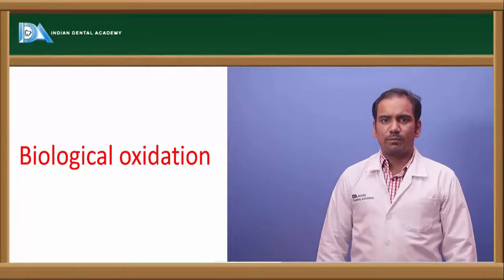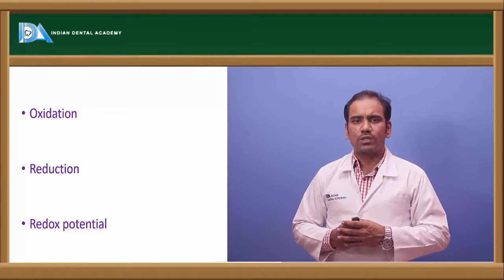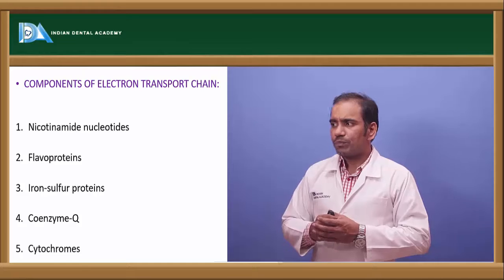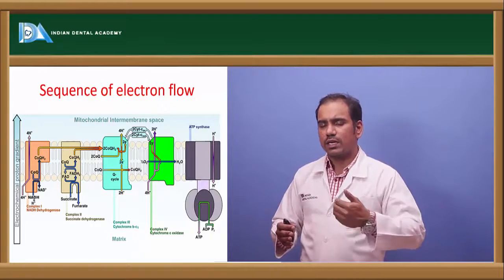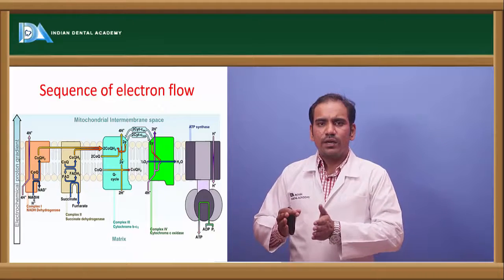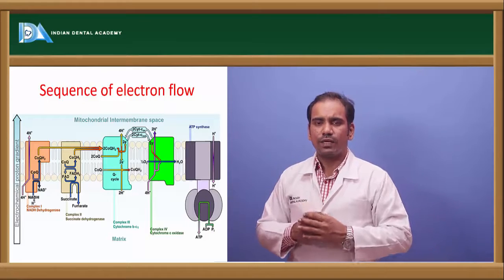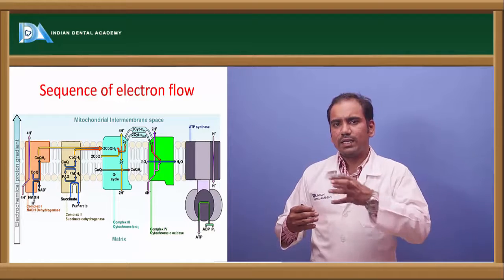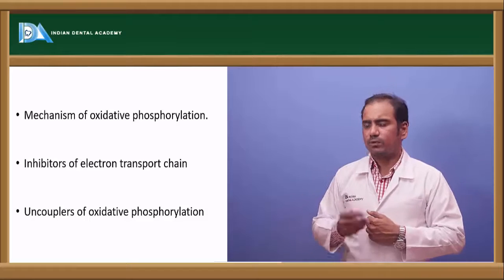Biological oxidation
Periodontics.